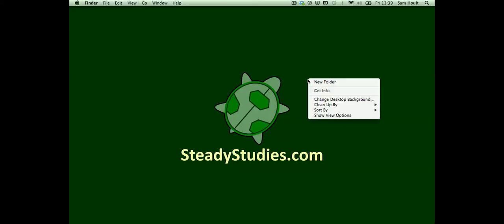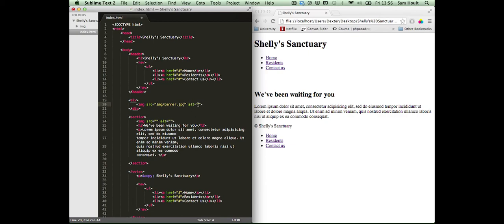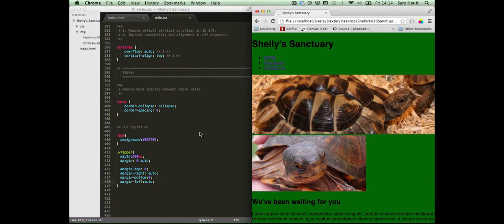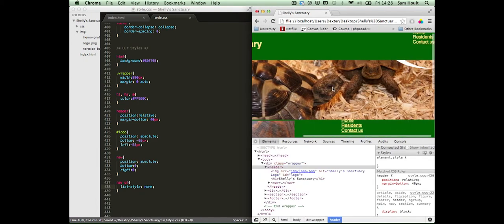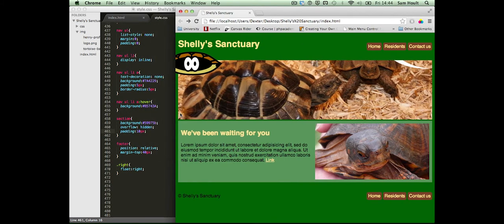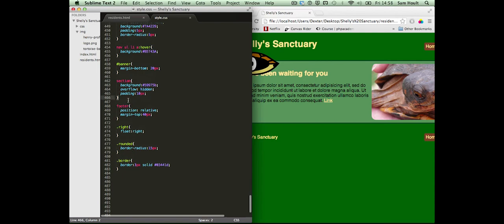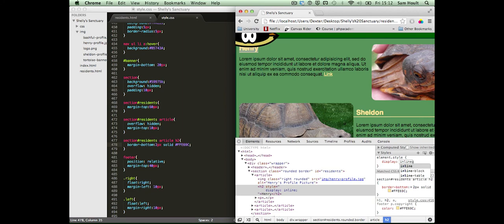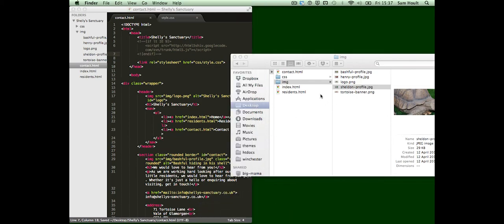SteadyStudies - Your first website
Learn to make your first website with SteadyStudies free Screencast. Making a website from scratch!